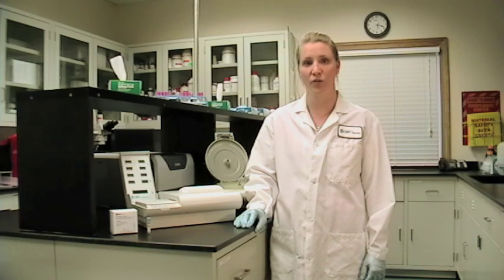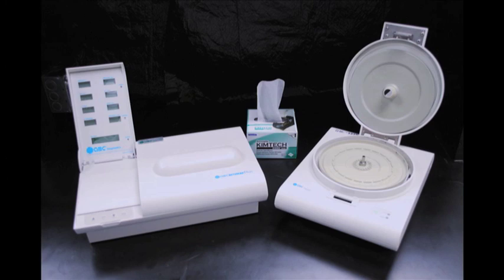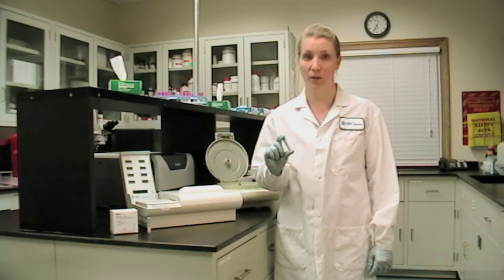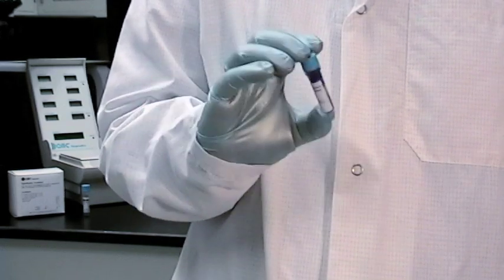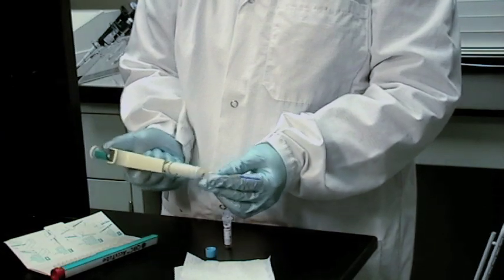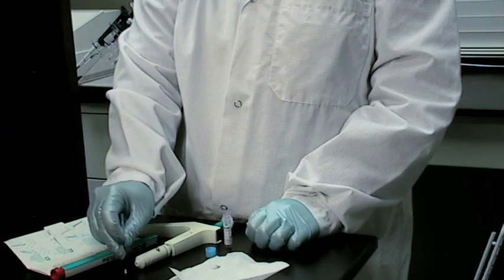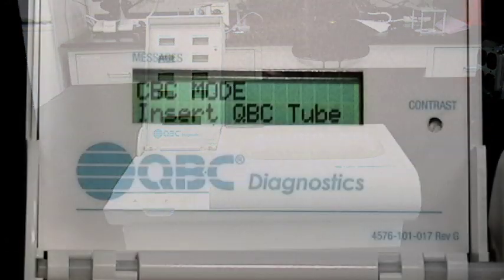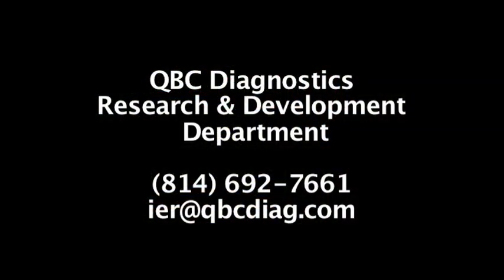QBC Synthetic Control Mixing Demonstration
This is a demonstration video for mixing the QBC Synthetic Controls.